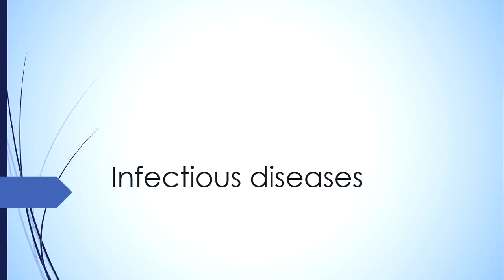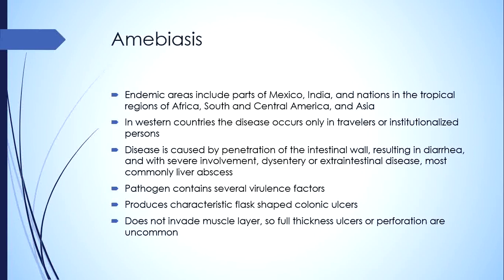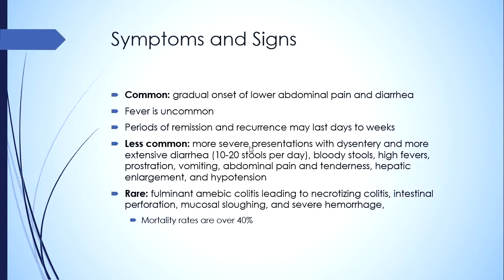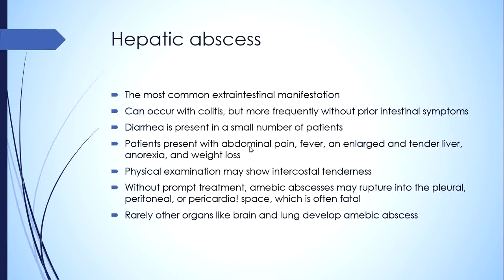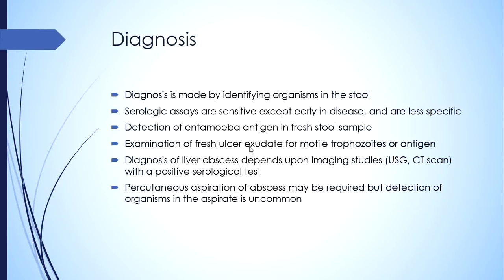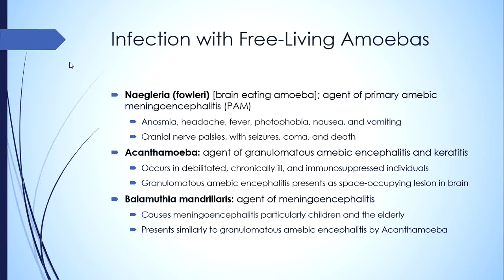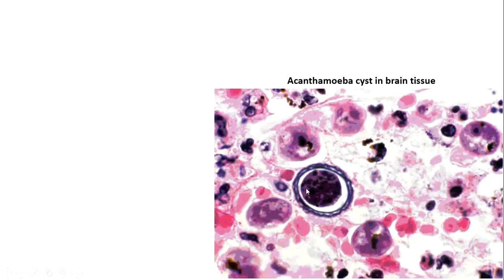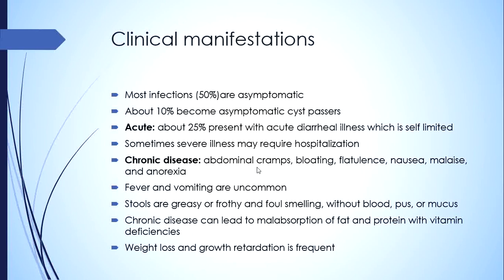Lecture of Dr, Abdul Mateen medicine, 4th year, on infectious diseases (Amamebiasis)